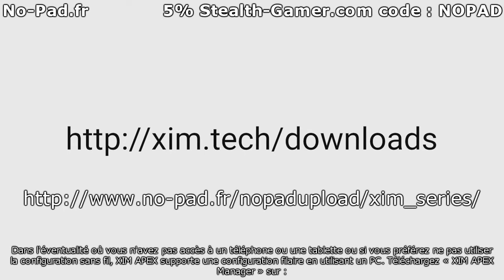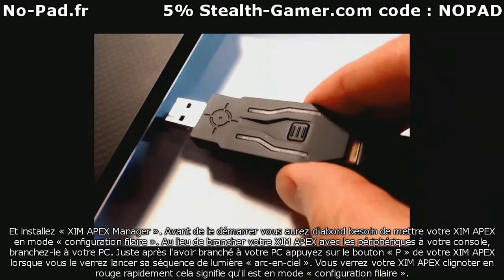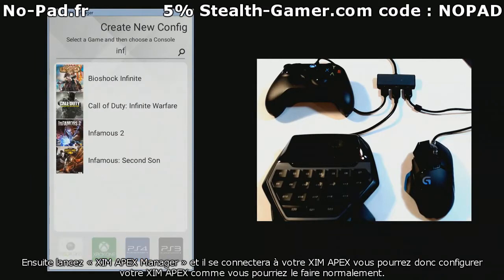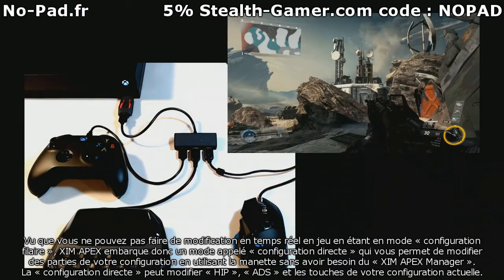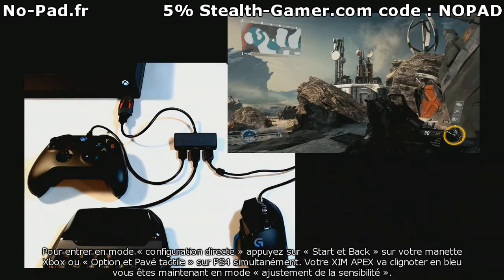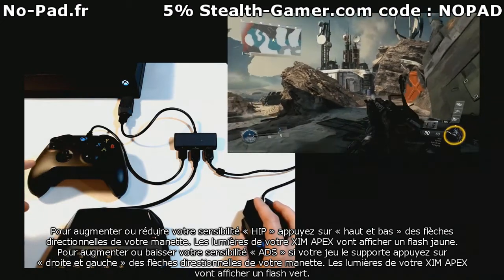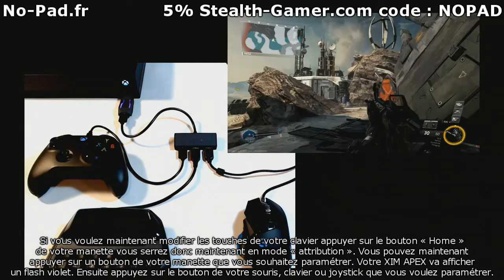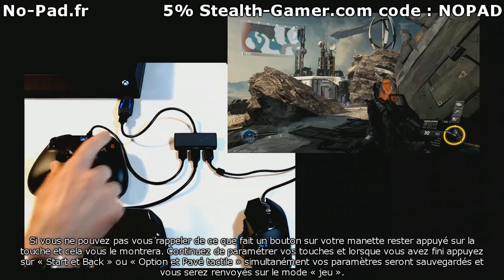XIM APEX - Configuration filaire Manager (en jeu/PC/MAC) | No-Pad.fr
*COMMENT UTILISER LE CODE PROMOTIONNEL DE 5% NOPAD CHEZ STEALTH-GAMER.COM ?*

*Où l’acheter ?*

XIM APEX disponible chez Stealth-Gamer.com avec un code promotionnel de 5% immédiat : NOPAD !

*Vous avez un problème avec un périphérique ? Notre assistance est là pour ça.*

*Venez jouer avec les membres de la communauté en rejoignant notre groupe FaceBook. Vous pouvez utiliser le tag spécial [nPad] en jeu pour vous reconnaître si vous le désirez.*

Bonjour tout le monde, avant toute chose je tiens à remercier orion_vanl0ck pour la traduction française de cette vidéo sans qui elle n'existerait pas aussi rapidement. Cette vidéo du XIM APEX est une exclusivité que nous sommes fiers de vous présenter aujourd'hui (16/02/2018) avant tout le monde et surtout avant la sortie du produit. Ceci est possible grâce à la vidéo originale anglaise de OBsIV (XIM Technologies) et d'une traduction parfaite en française. De plus, No-Pad a eu un grand plaisir à fournir la traduction française de l'application XIM APEX Manager ce qui permet à No-Pad de rester leader dans son domaine depuis 2009 ! Merci à vous.

XIM APEX - Configuration filaire Manager (en jeu/PC/MAC)

No-Pad.fr - Jouer sur console autrement

Traduction par orion_vanl0ck.

Sous-titrage et montage/rendu par Xx GaMiinG xX.

L’application française (FR) de XIM APEX Manager est traduite par No-Pad.fr

C’est quoi le XIM APEX ?

Nous répondons à votre besoin constant de rester à jour sur l’actualité des périphériques No-Pad.

Pour soutenir notre travail fait toute l’année vous pouvez acheter des produits ou faire un don via la page « Nous soutenir » Vous pouvez aussi avoir 5% de remise immédiate chez notre partenaire commercial Stealth-Gamer.com avec le code : NOPAD

Nous vous remercions d’avance pour le soutien.